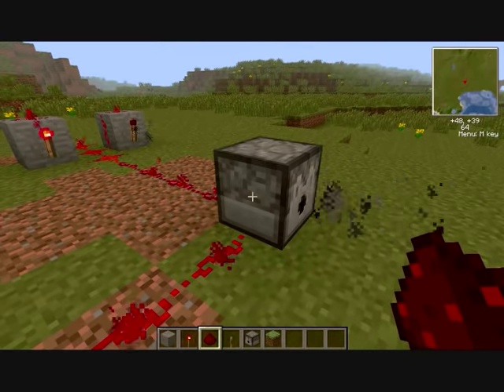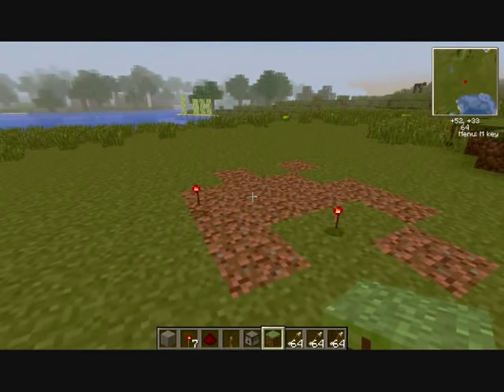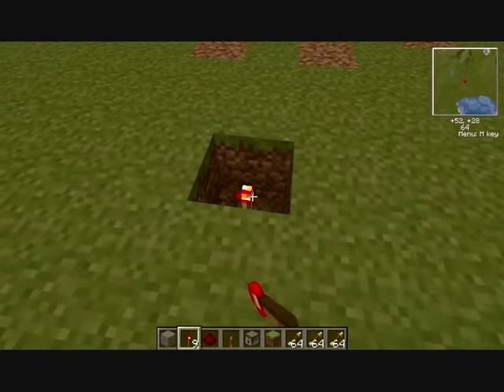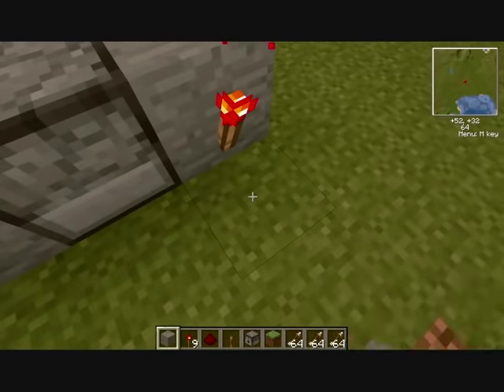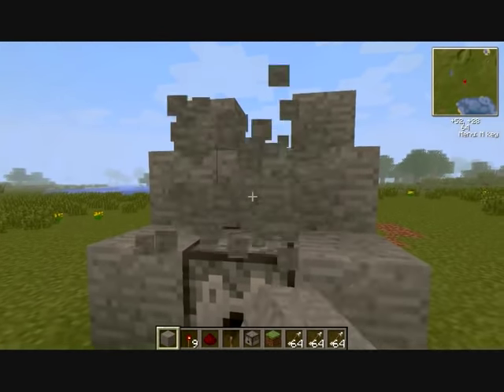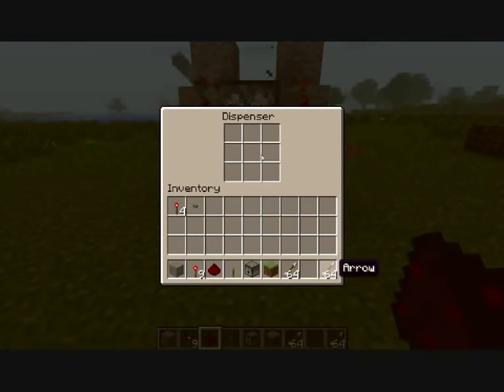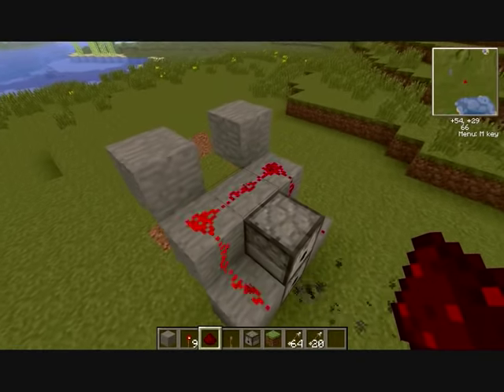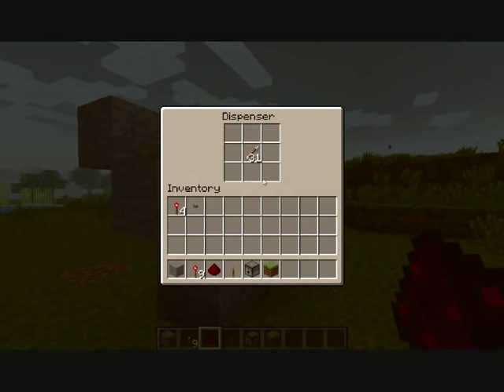MineCraftiny [19] Machine gun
2 typy machine gun..
Nabudúci diel sa môžete tešiť na special :)